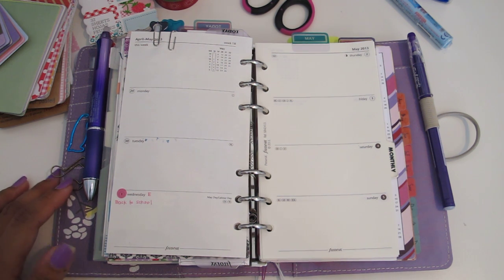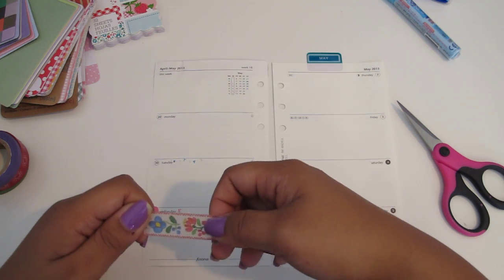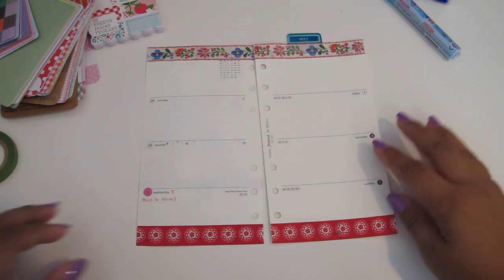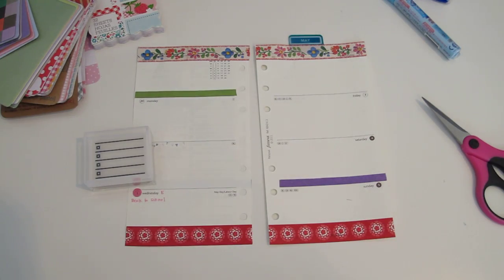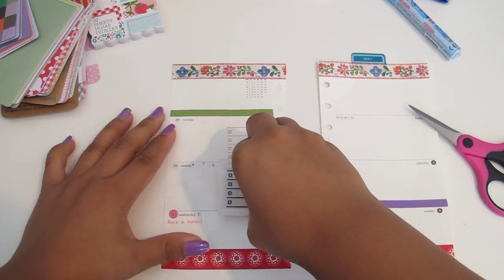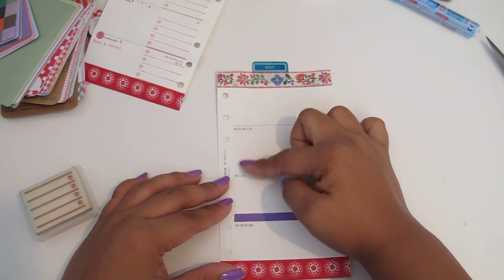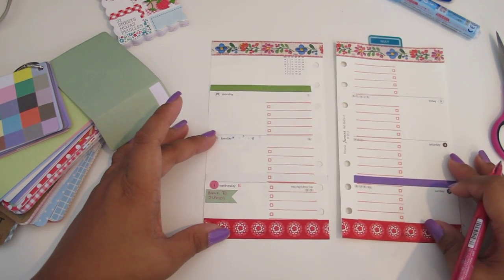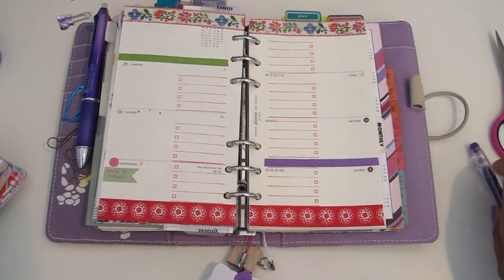Decorating my Filofax - Week 18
**Don't forget to check my blog at the end of this week to see how it all turns out!**

**Sorry for my heading being in the way, I needed to be really close up to see what I was doing".**

Like me on Facebook! My Purpley Life